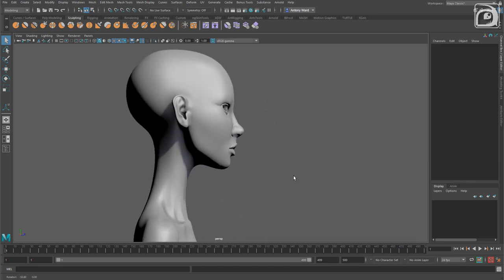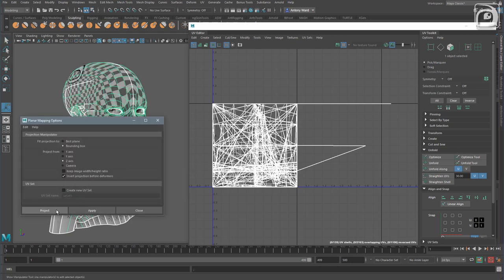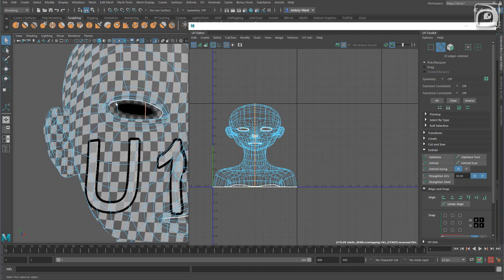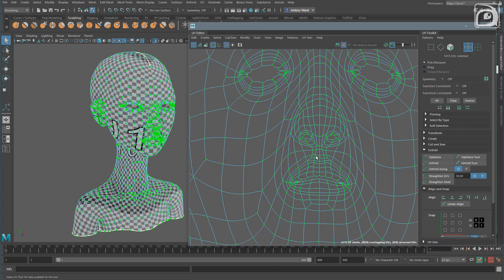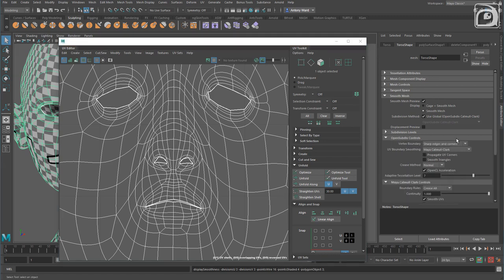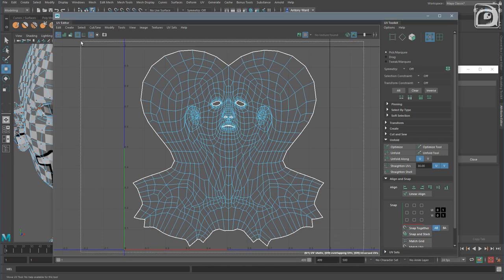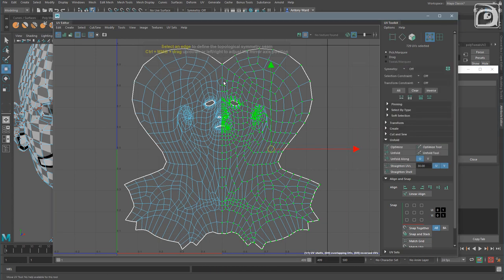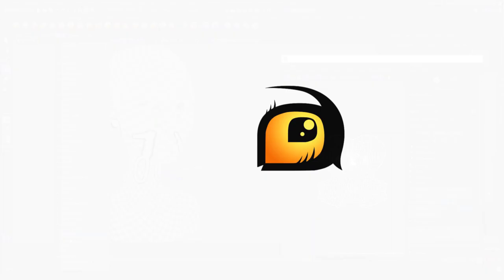Recreate a Portrait in 3D | Part 2 | UV Mapping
In part two of this Maya tutorial, we will look at adding UV's to our model.